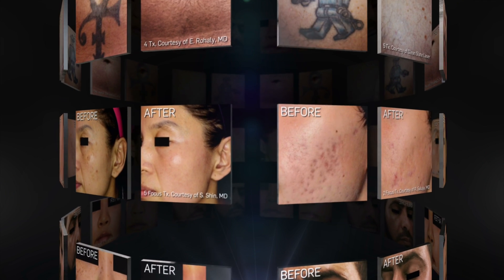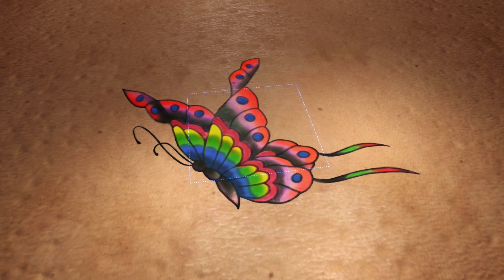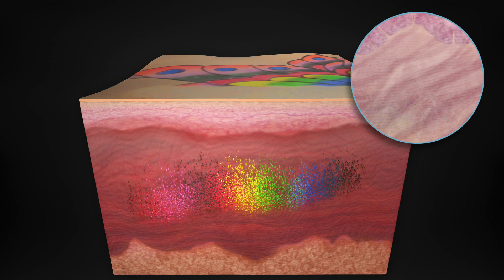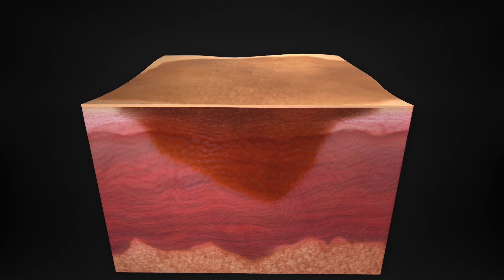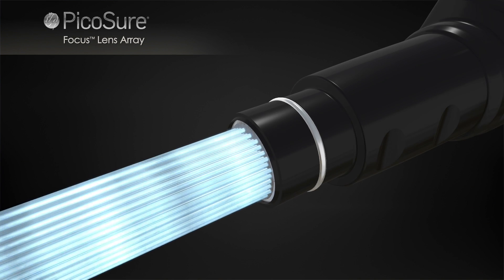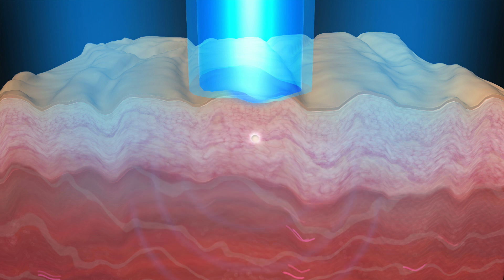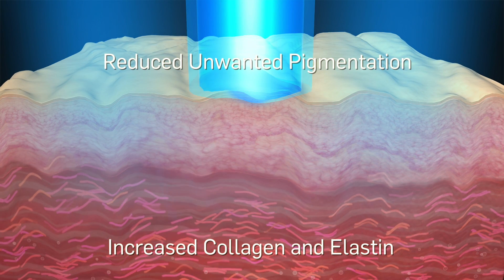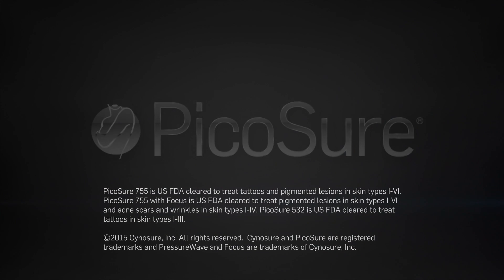PicoSure Laser MOA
Picosure the worlds first aesthetic picosecond laser for the treatment of tattoo's, pigmentation, acne scarring and wrinkles. today to find out more